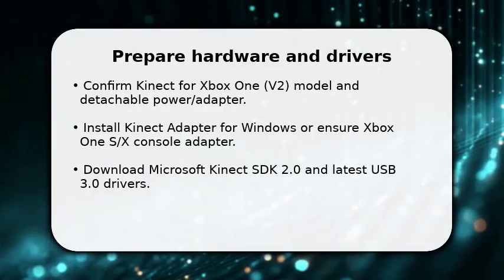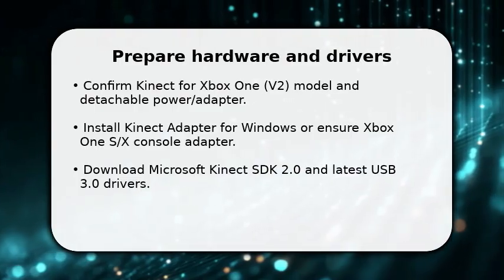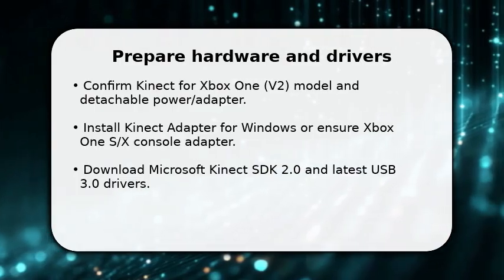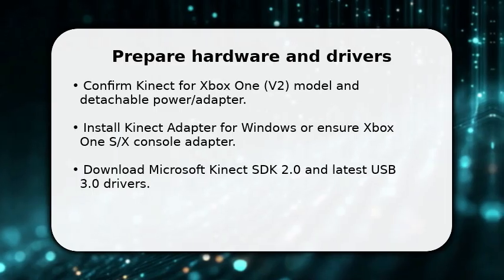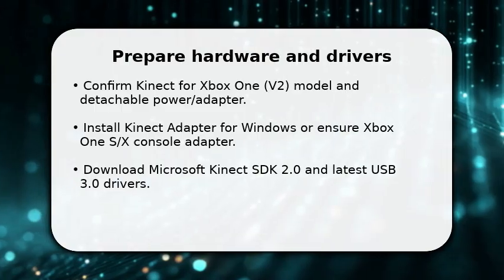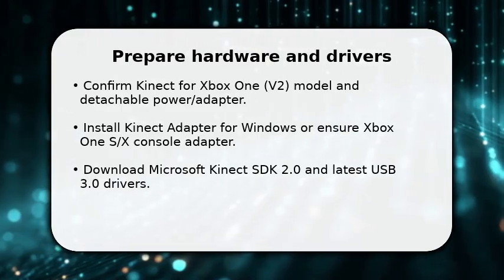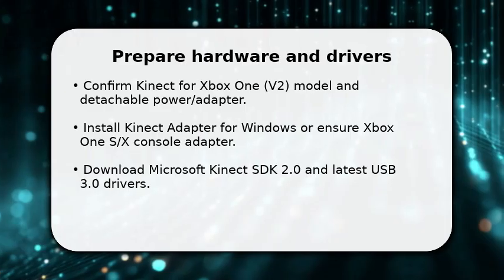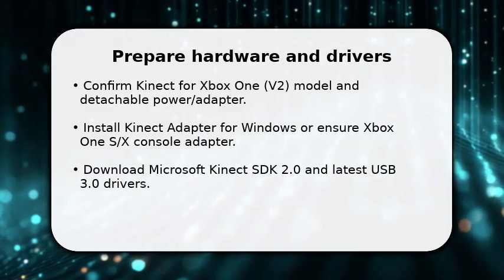How to Connect Xbox One Kinect to Pc (full Guide)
Discover the step-by-step process of connecting your Xbox One Kinect to a PC with our comprehensive guide. Learn about compatible hardware, software requirements, and troubleshooting tips for seamless integration.